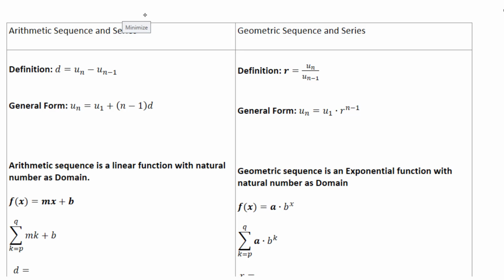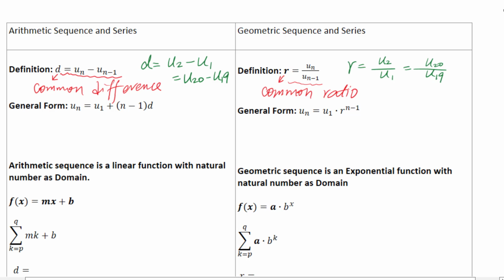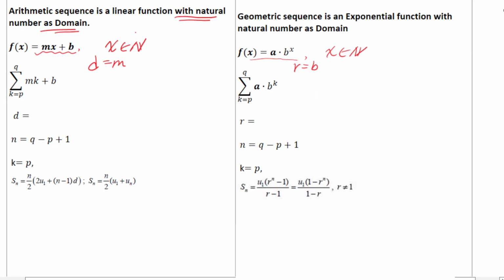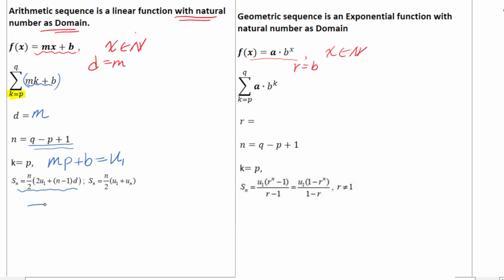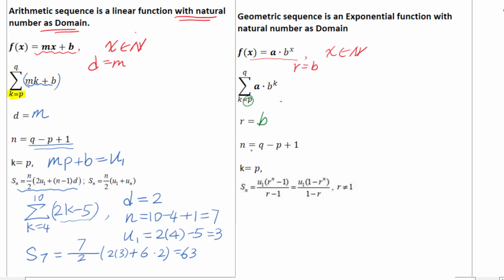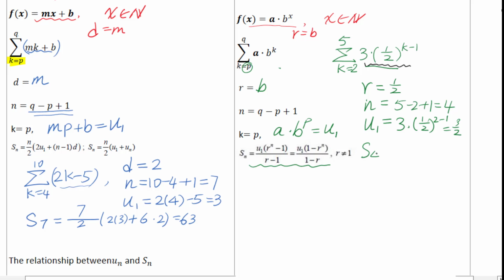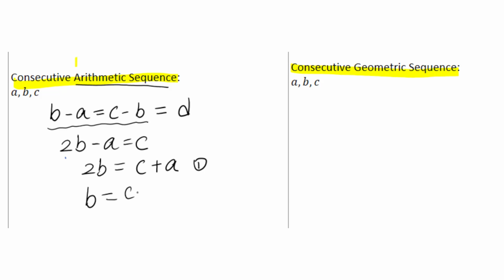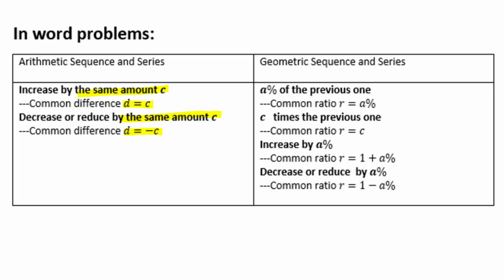Topic 1 Comparison of Arithmetic and Geometric Sequence and Series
Comparison of Arithmetic and Geometric Sequence and Series